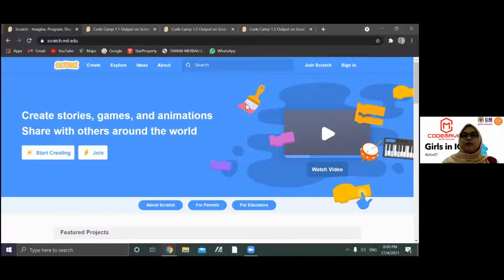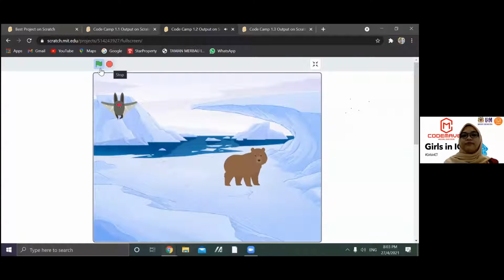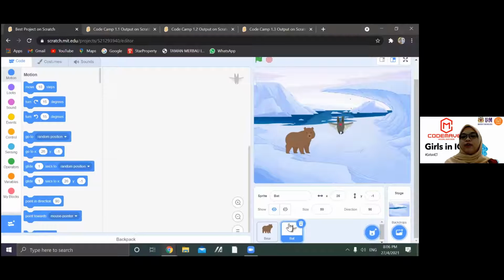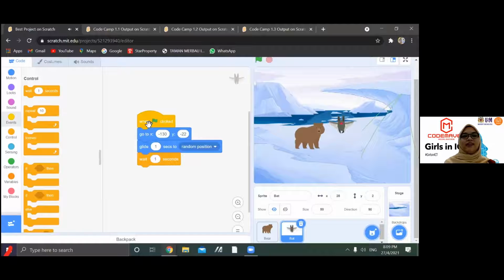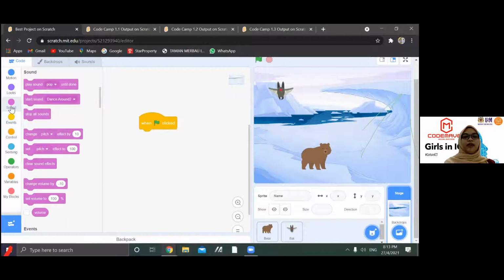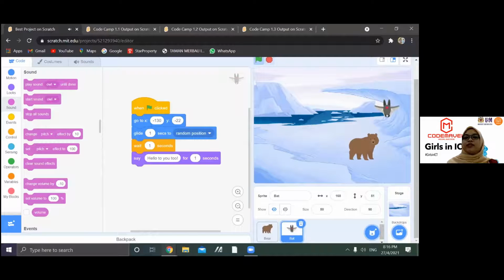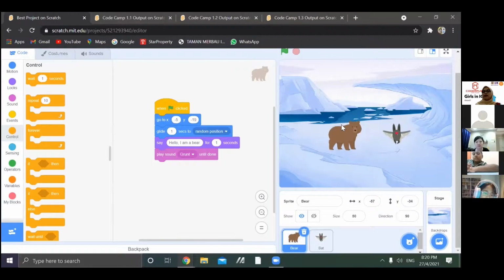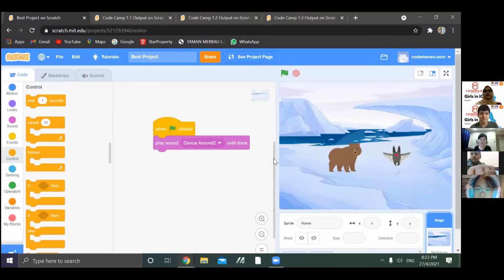CodeMaven 1.0 - Coding Camp 1.2 with Teacher Athiyah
This is the video recap of Coding Camp 1.2 with Teacher Athiyah. In this Coding Camp, Teacher Athiyah showed us how we can program two Sprites to interact with one another, and how we can add background music to our game/cartoon!